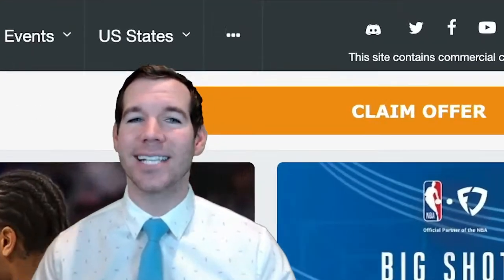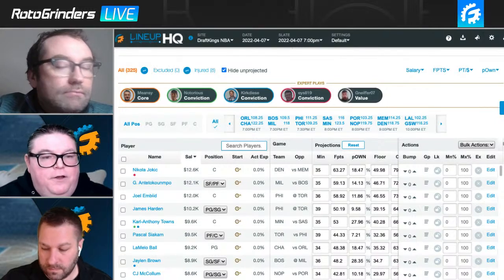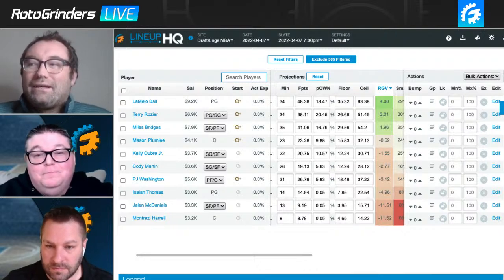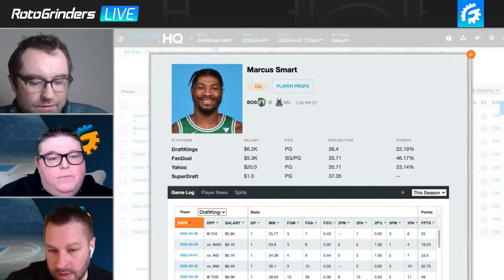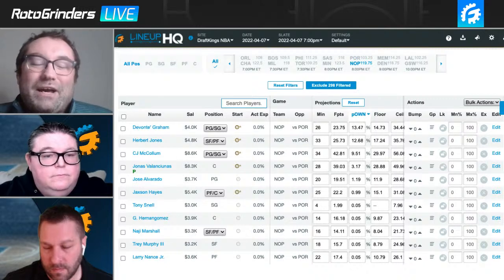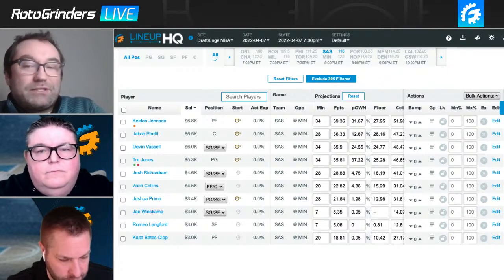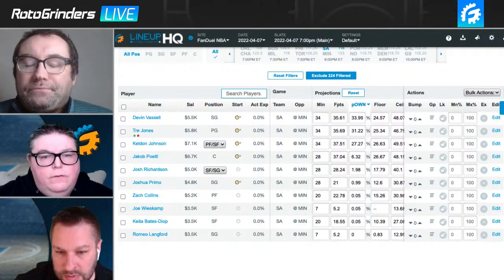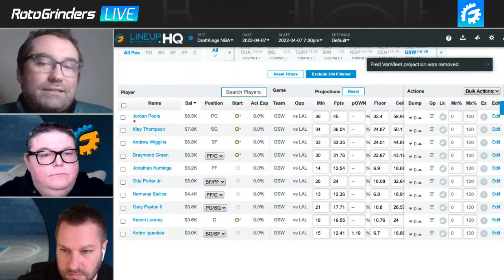GRINDERSLIVE - 4/7/22 NBA DFS PICKS & STRATEGY: ROTOGRINDERS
Dean Shavelson (Dean78904) is joined by Chris Kirkwood (Kirkdiese) and Tim Buell (TastefulTides) to talk favorite bets and break down DFS plays for tonight's 7-game slate between FanDuel and DraftKings for Cash & GPP contests as well as take questions from Discord on Thursday, 4/7/22! We've got the best advice from the top DFS experts for DraftKings and FanDuel! Use this link to get your RotoGrinders Premium DFS subscription at a discount! $10 off your first month!